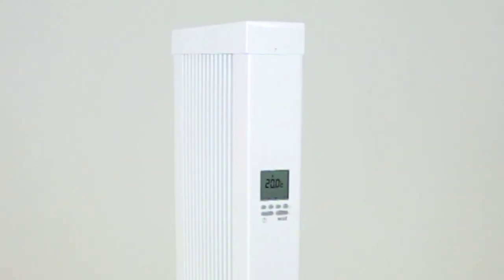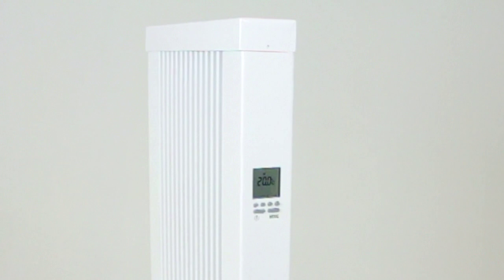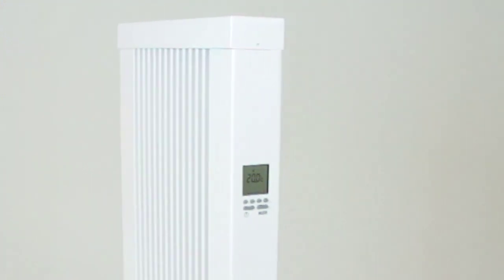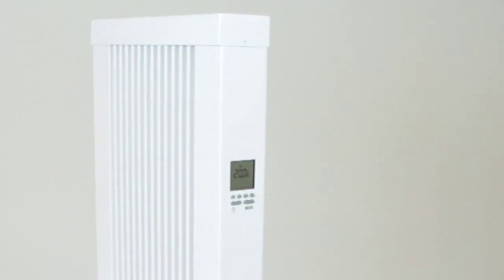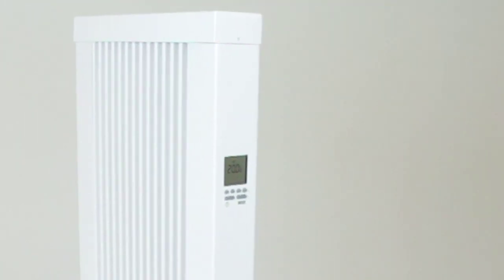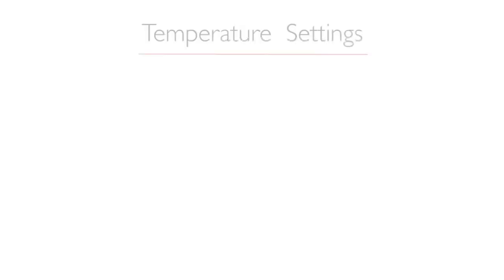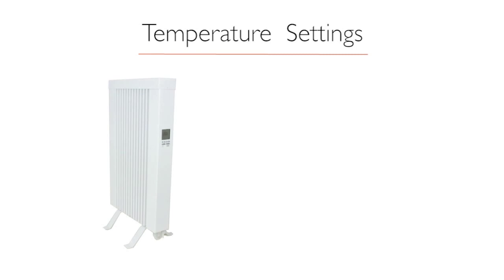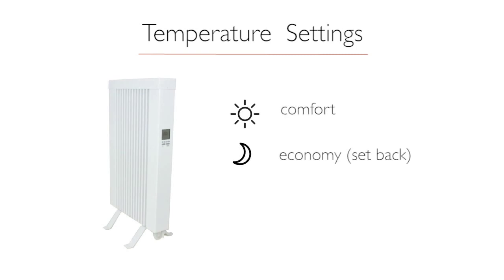Electric Radiator TDI Controls: Setting Temperatures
How to set the temperature on the TDI control panel fitted to electric radiators from The Electric Heating Company